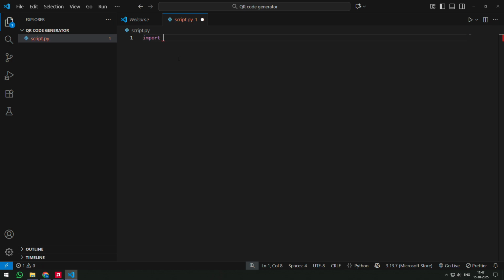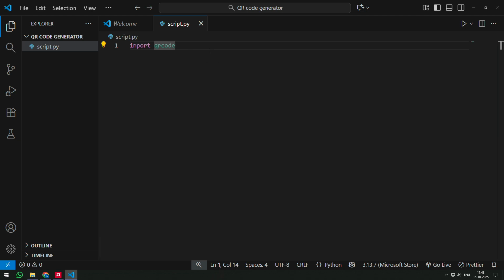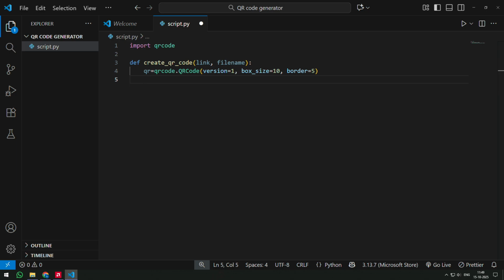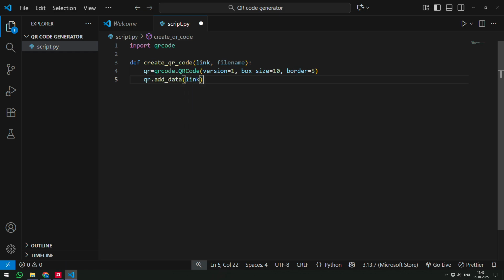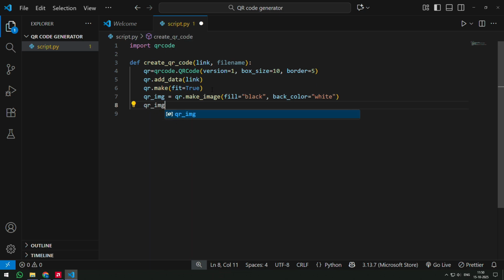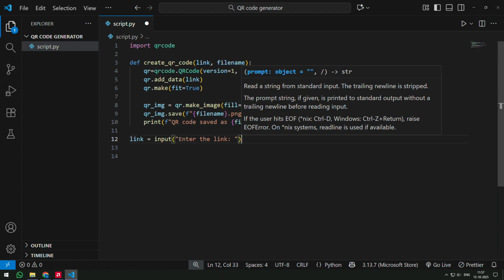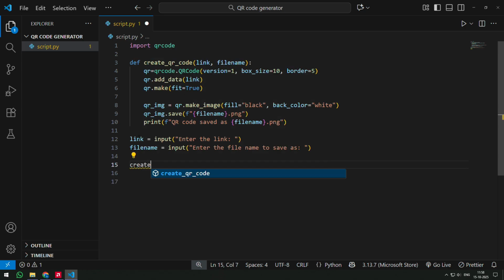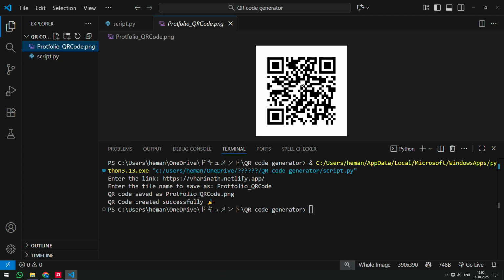Create a QR Code Generator in Python 🐍 | Complete Python Project Tutorial 2025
Welcome back to Developer Console! 👨‍💻✨
In this video, I’ll show you how to create a fully functional QR Code generator using Python. This is a complete project tutorial perfect for beginners and anyone looking to practice Python projects in 2025.

✅ What You’ll Learn:

✔ How to install necessary Python libraries
✔ Generate QR codes for text, URLs, or any data
✔ Save QR codes as images
✔ Build a simple Python project from scratch

💡 This project is beginner-friendly and a great way to strengthen your Python skills while building something practical!